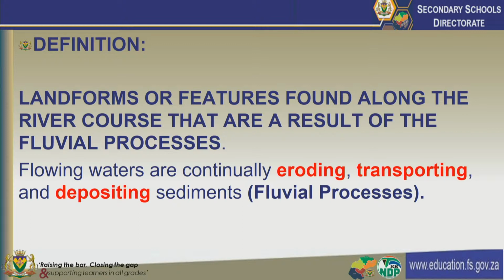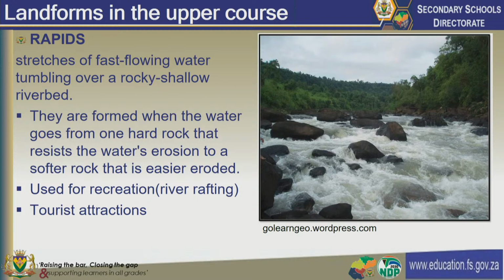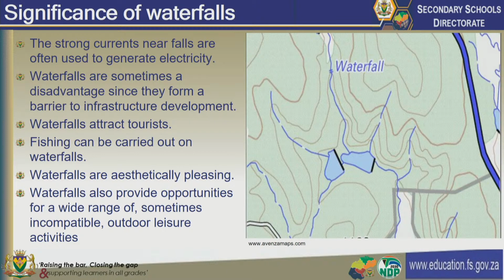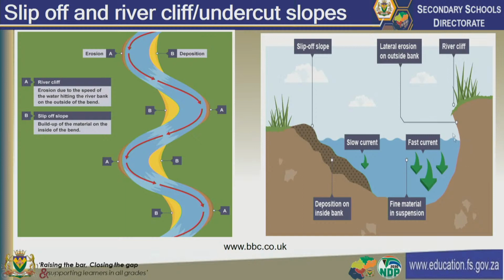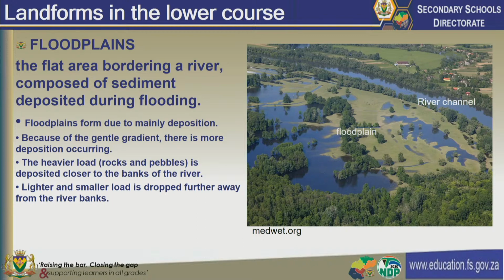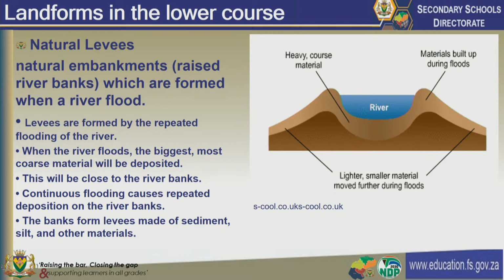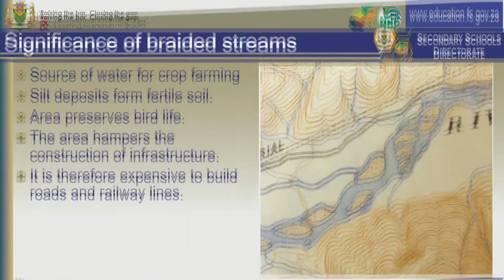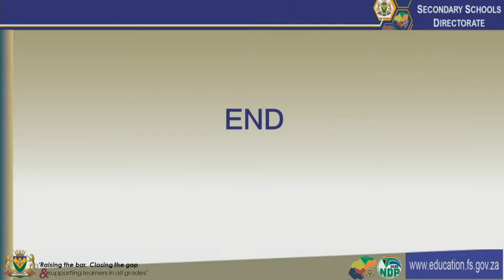Geography | Gr 12 | Fluvial Land forms | FSDOE | FS IBP Online | 31052021